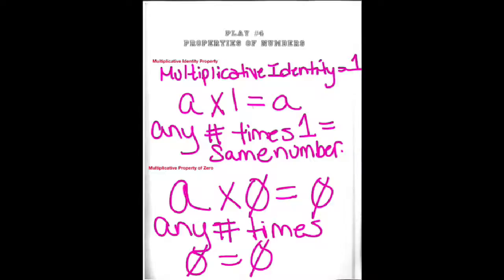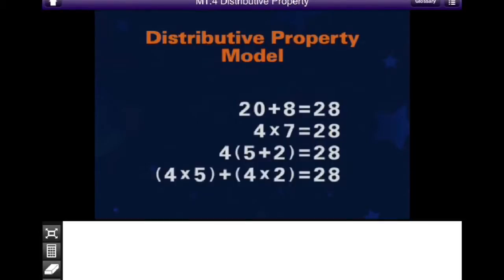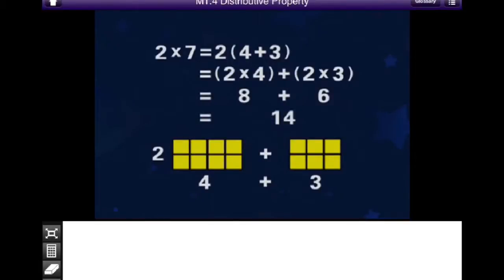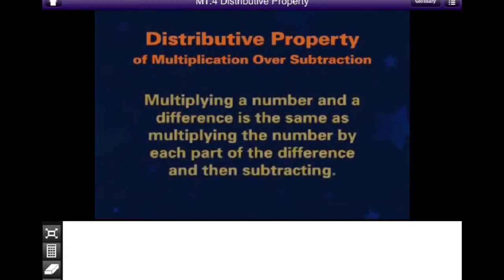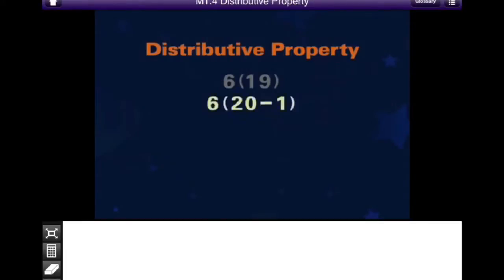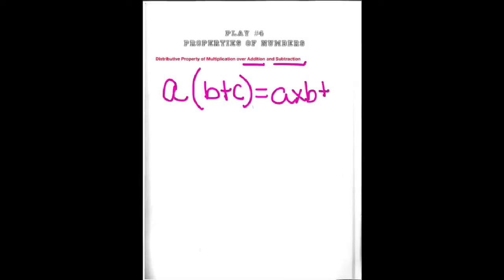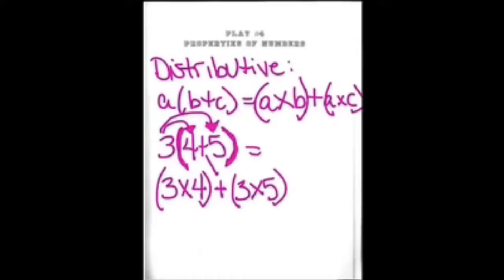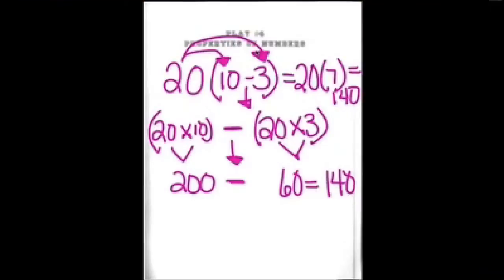Multiplication Properties Part 2